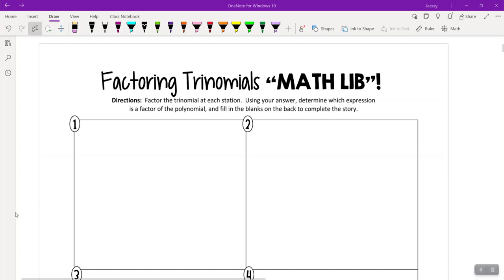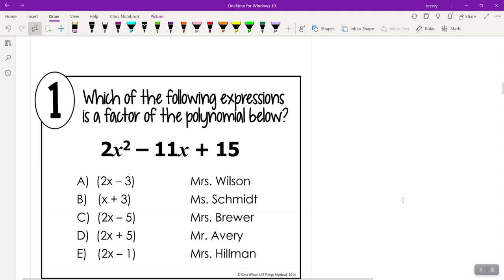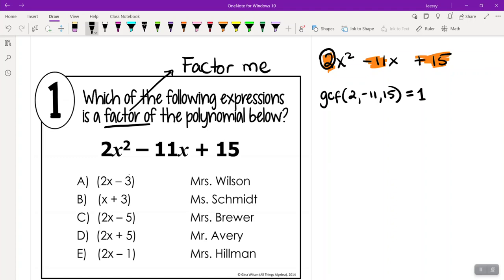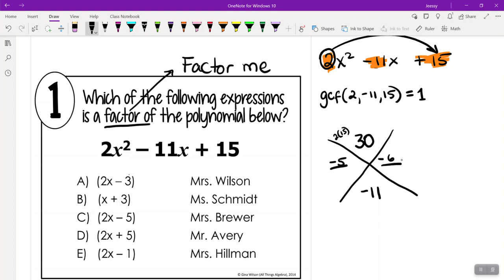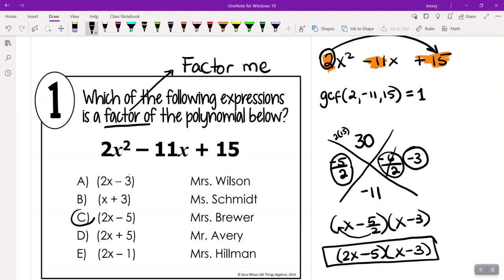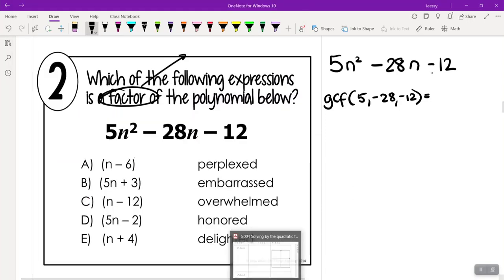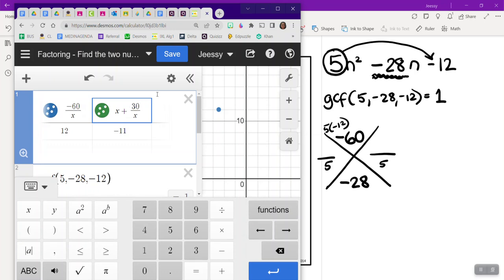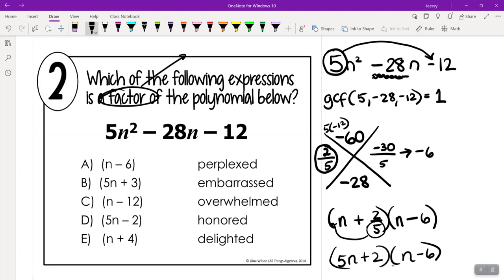Math Lib - Factoring polynomials a not 1